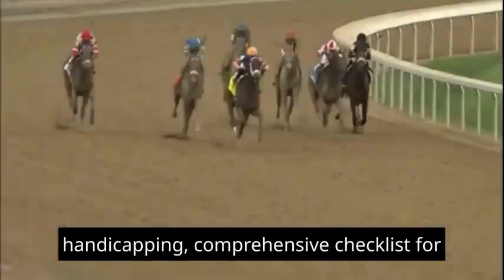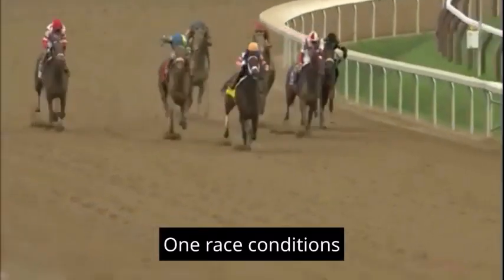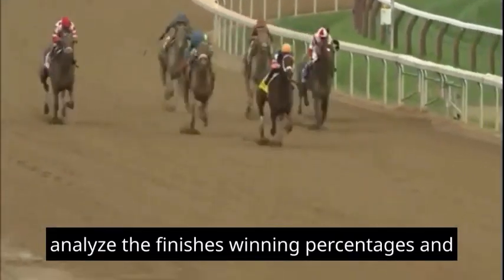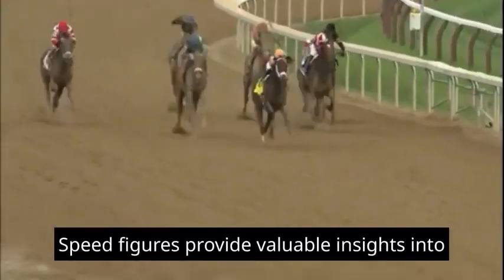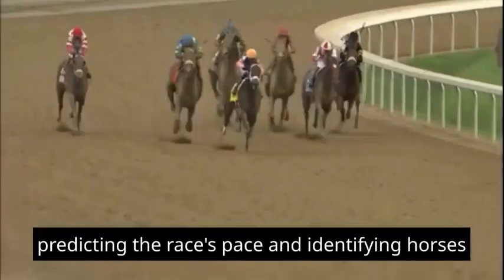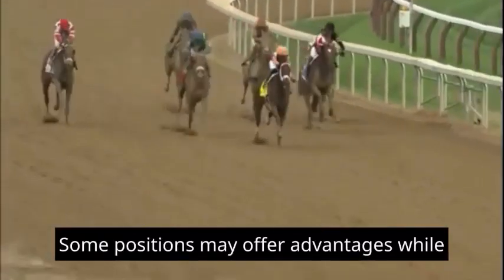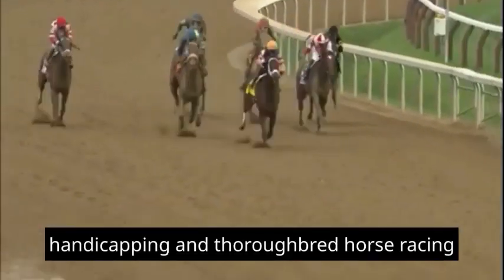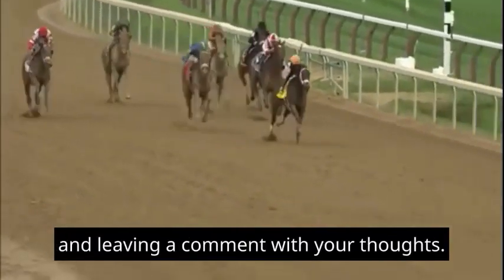Mastering Thoroughbred Horse Racing Handicapping: A Comprehensive Checklist for Success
"Mastering Thoroughbred Horse Racing Handicapping: A Comprehensive Checklist for Success" offers a detailed exploration of the key elements that form the foundation of successful handicapping in thoroughbred horse racing. This article provides a comprehensive checklist of essential questions for handicappers, covering factors such as race conditions, recent form, class levels, speed figures, jockey-trainer statistics, and much more. It serves as a valuable tool to guide handicappers in making informed betting decisions and navigating the complexities of the sport. Whether you're a novice or a seasoned handicapper, this guide offers valuable insights for improving your skills and enhancing your experience in the world of horse racing.

Are you tired of chasing every horse racing system out there without getting any success? Do you want a simple and effective solution that guarantees incredible success in picking winners? Then you need to try out the #1 Horse Racing System.

With over 37 years of experience in the horse racing industry, An expert handicap and professional has perfected the art of picking race winners. And now, he wants to share his winning formula with you. Unlike other horse racing systems that require fancy software, complex algorithms, or years of betting experience, The System only needs a racing form and easy and simple guide to get you started.

The best part is that this system is easy to understand and implement. You don't need to be a horse racing expert or a math genius to use it. You only need to follow a few simple rules, and you will be on your way to picking winners like a pro.